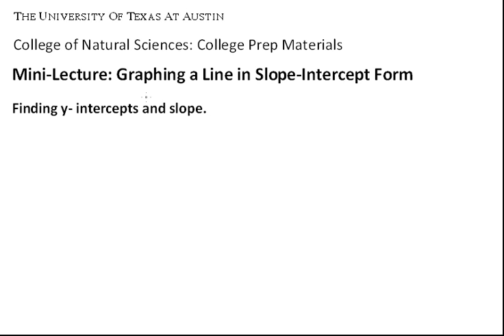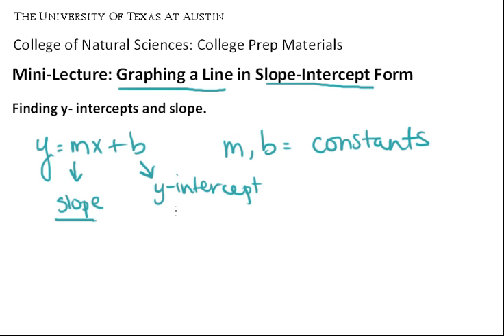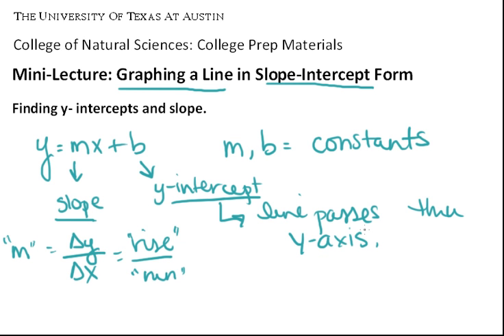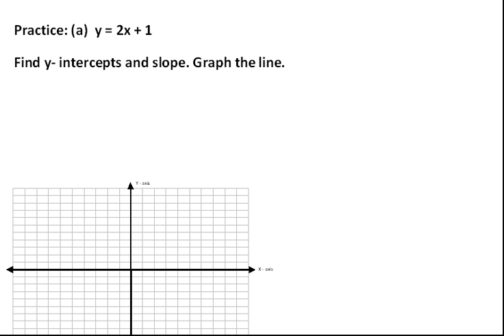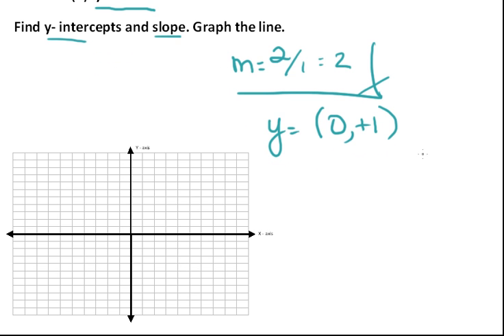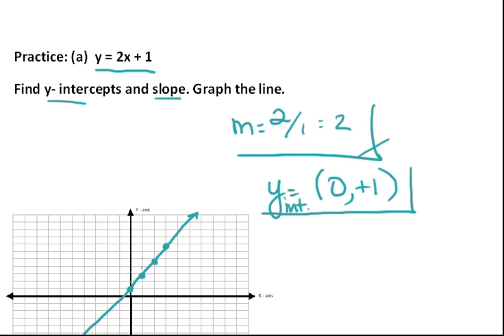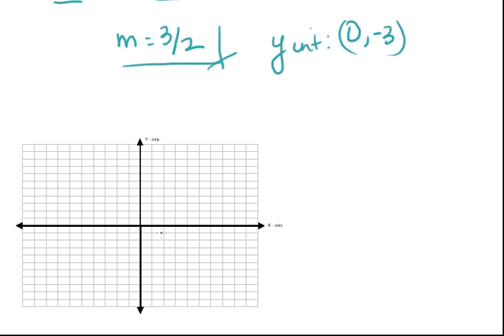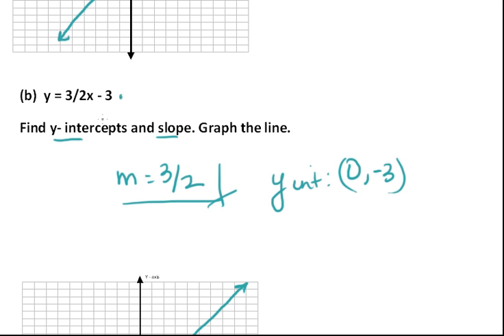Mini-lecture: Line Equations in Slope Intercept Form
A mini-lecture showing how to graph a line equation in slope-intercept form, defines slope and y-intercept.  Also how to find y-intercept and slope.